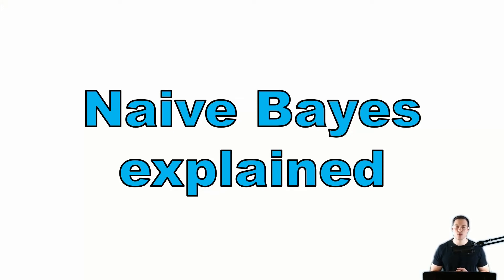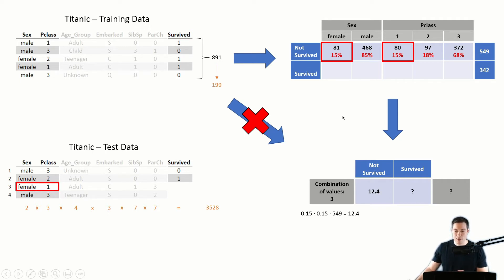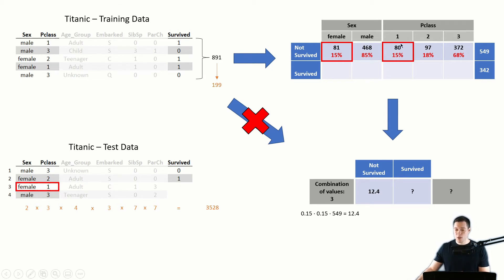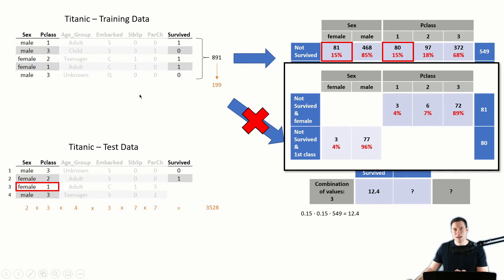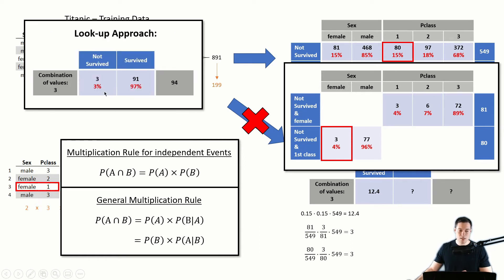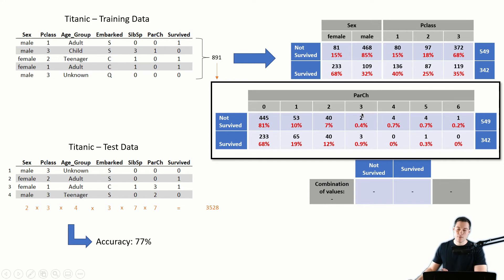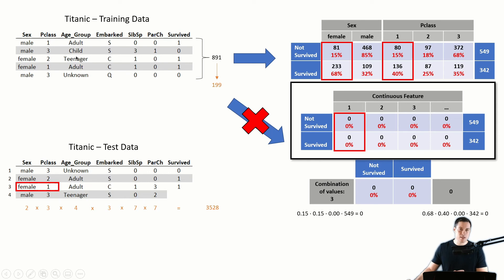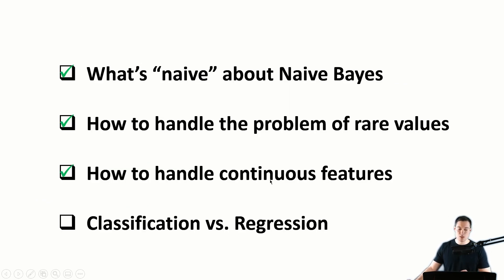Naive Bayes explained: Why "naive"?, the problem of rare values, continuous features, regression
In this video, we are going to cover some additional points about the Naive Bayes algorithm, namely: What’s “naive” about Naive Bayes, how to handle the problem of rare values, how to handle continuous features and classification vs. regression.

Timestamps:
0:00 - Intro
0:28 - What's "naive" about Naive Bayes
8:33 - How to handle the problem of rare values
14:34 - How to handle continuous features
17:19 - Classification vs. Regression